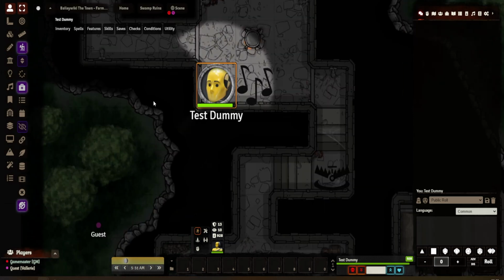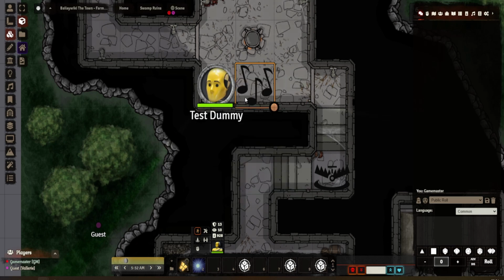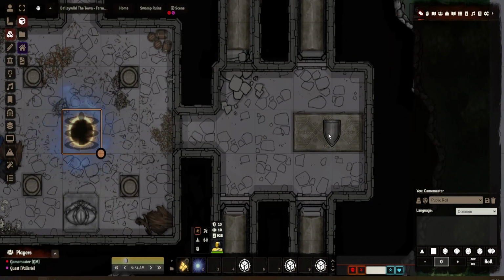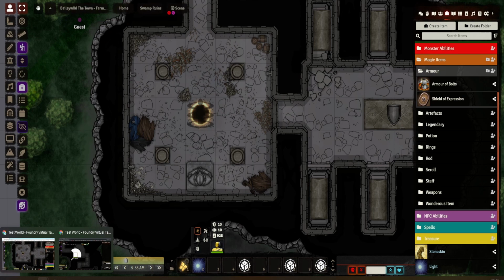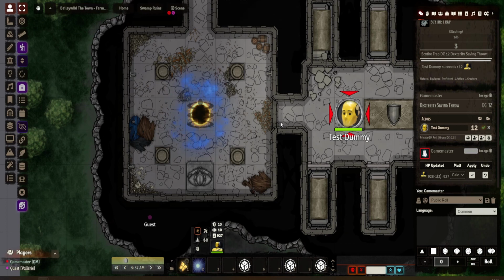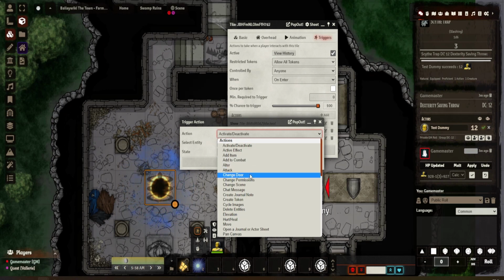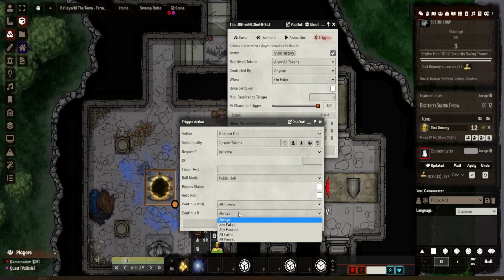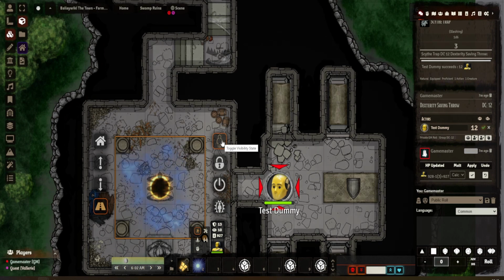Foundry VTT - Module Review - Monk's Active Tiles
In this video I give my review of the module - Monk's Active Tiles

Check it out for details and to see if it is worth adding to your Foundry VTT games!

𝐌𝐮𝐬𝐢𝐜
Title music: Skaga by Alexander Nakarada